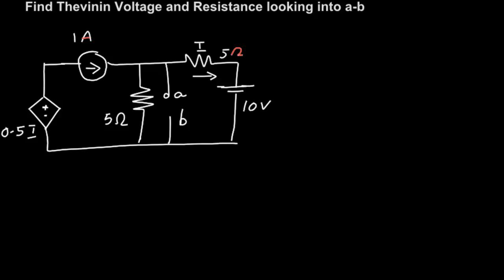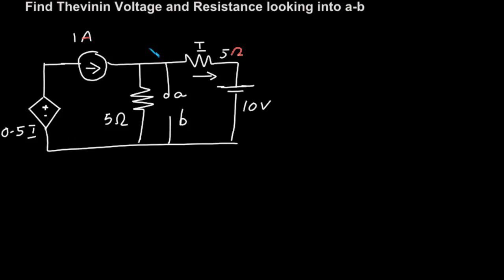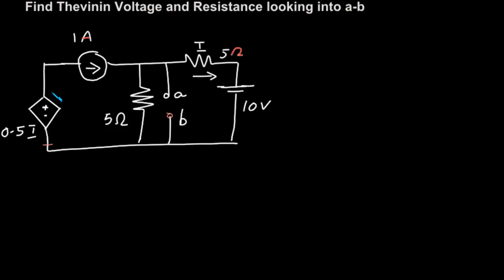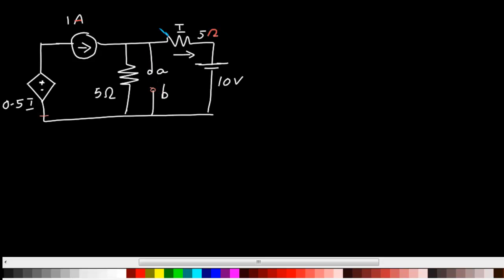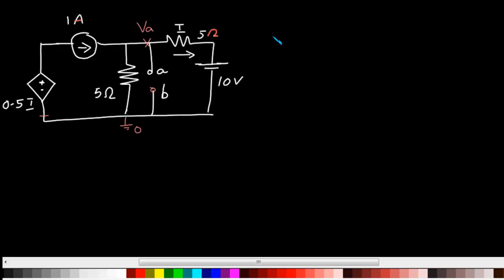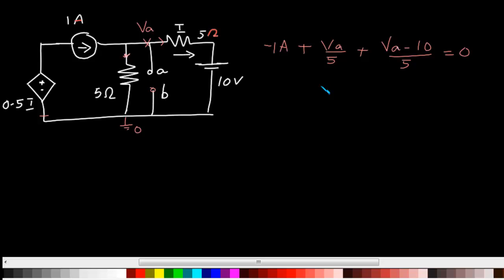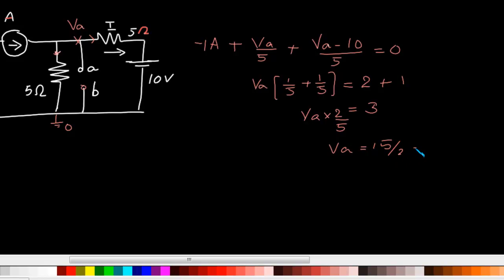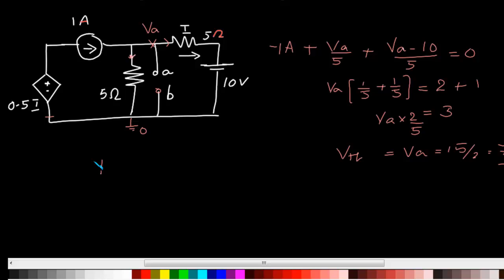GATE EC Previous Papers Network Theory #6